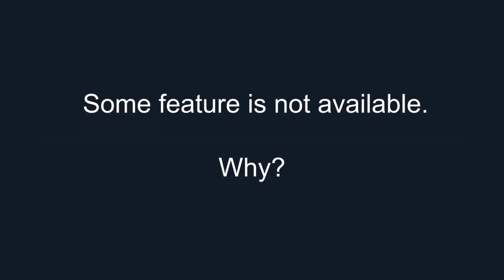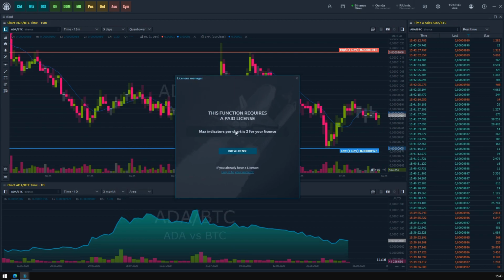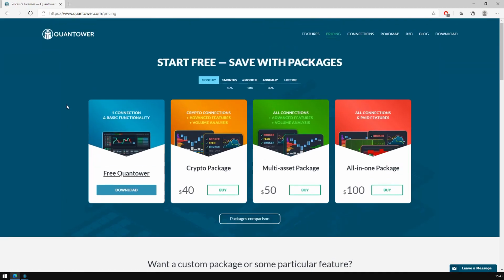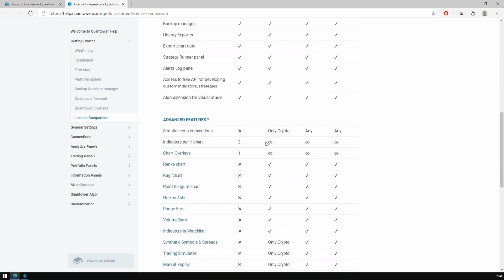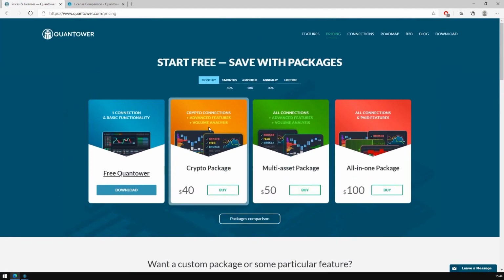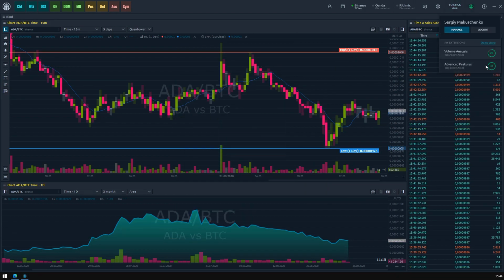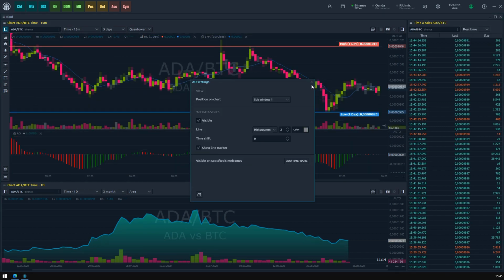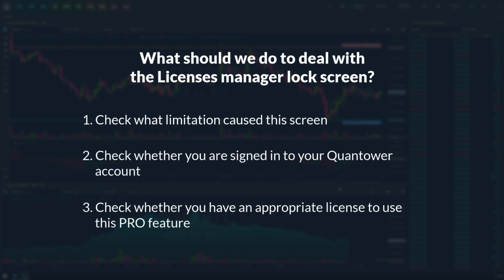Unraveling Unavailable Features: Understanding Quantower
Curious about why certain features in Quantower may not be available? 🤔
Join us in this tutorial as we explore common reasons behind unavailable features and how to troubleshoot them effectively.
Whether it's a technical limitation or account-specific settings, we'll guide you through understanding and resolving these issues with ease. Stay informed and maximize your trading experience with FlexyTrade and Quantower! 🚀💡